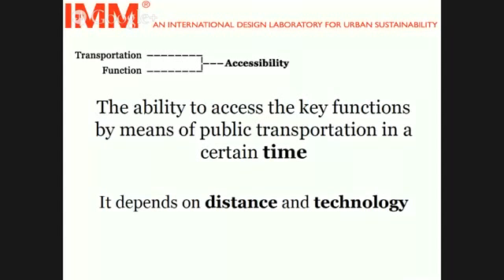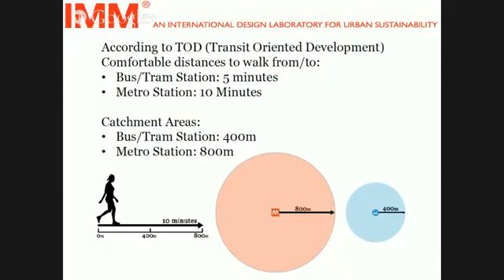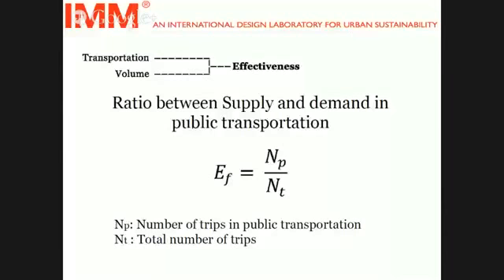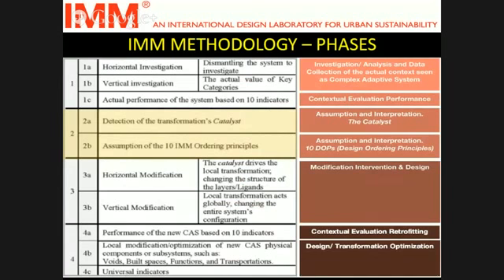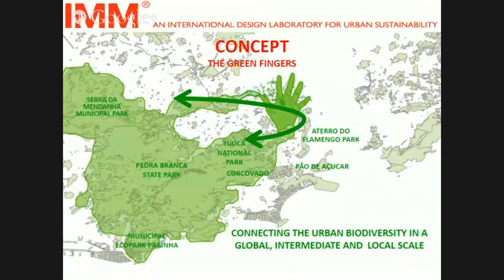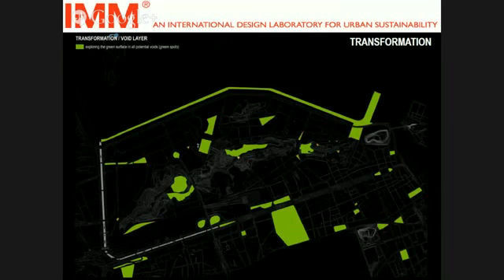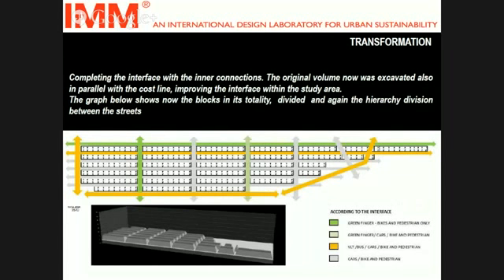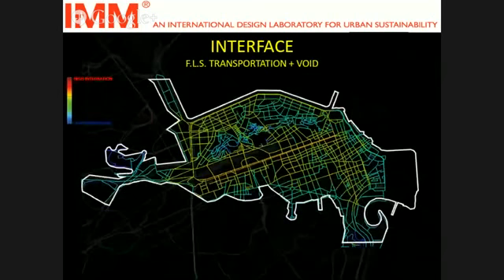Sustainability and urban quality: a project for Porto Maravilha (Rio de Janeiro) based on IMM. Part3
Rio de Janeiro, is one of the biggest world’s agglomeration with more than 12 millions inhabitants. The port area of the city of Rio de Janeiro has become greatly degraded, to the detriment of the population that lives and works there. The reduction in port activities dried up the economy and the construction of the Perimetral Highway converted the area into a passageway. Over the last decades, it has been placed on the back burner, despite its strategic location and immense historical and cultural value, which were recognized with the creation, in 1987, of the Cultural Environment Protection Area for the Saúde, Gamboa and Santo Cristo Neighborhoods (Portuguese acronym: APA SAGAS). In recent decades, cities around the world have awakened to the new paradigm of sustainable development, where the new frontier is the occupation of vacant spaces. Within this context, the reuse of old industrial and port areas is taking on new purposes for cities. The regeneration of these spaces, with intensification and blending of their uses, can produce sustainable urban spaces that boost quality of life. In 2013 IMM design lab with Urban Engineering Program of Escola Politécnica, Federal University of Rio de Janeiro (UFRJ) started a join research program to transform the Porto Maravilha area in a new sustainable, efficient, liveable and environmental oriented neighborhood. The research wishes demonstrate how the transformation of an intermediate scale could play role of a catalyst to initiate a chain reaction, able to transforms the entire structure of the city seen as a CAS. Part3